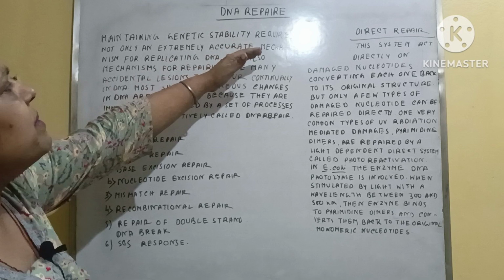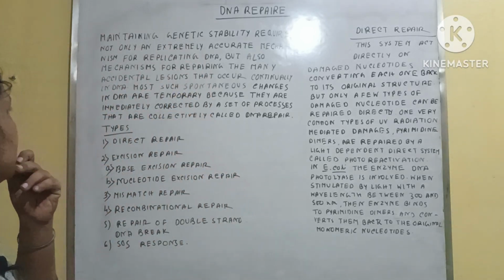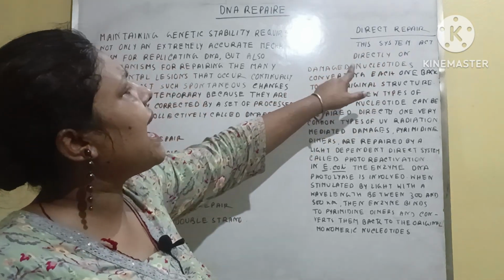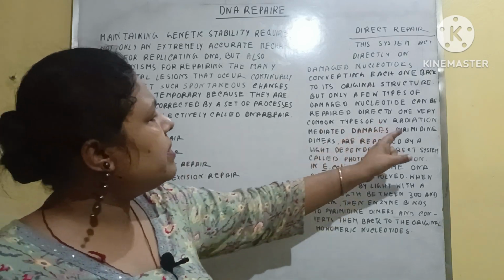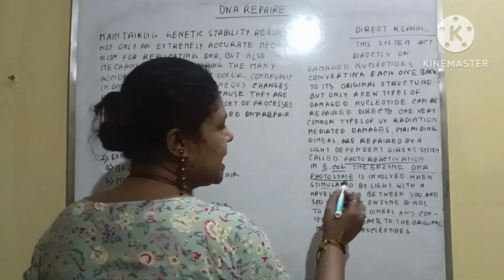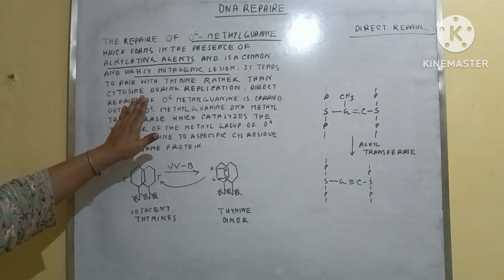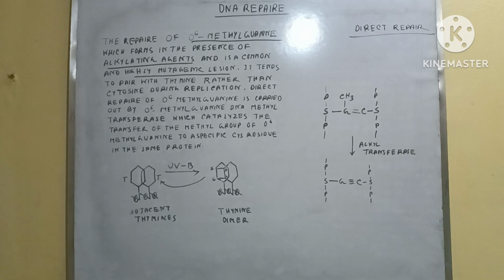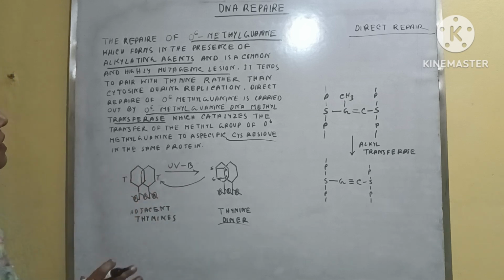DNA REPAIR &TYPES//PART-1//GENETICS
DNA REPAIR &TYPES//PART-1//GENETICS is explained here properly